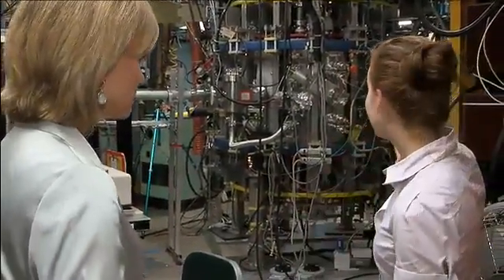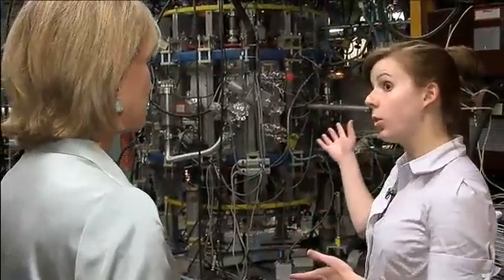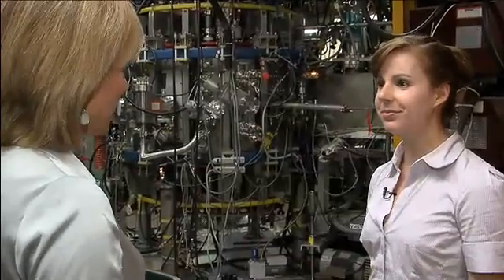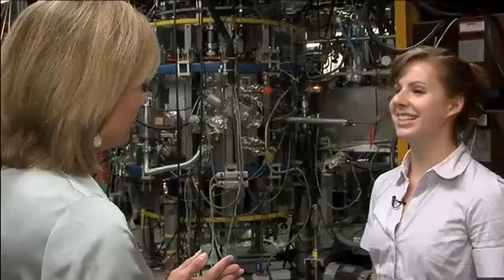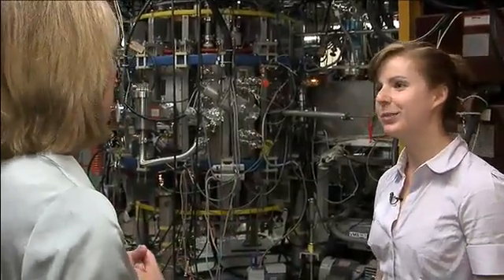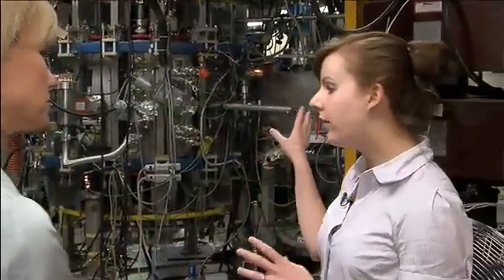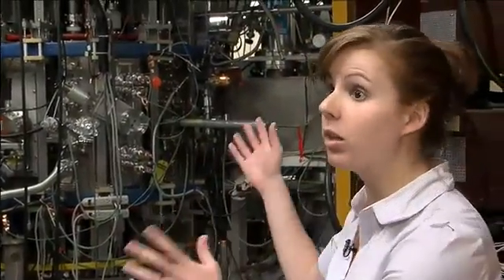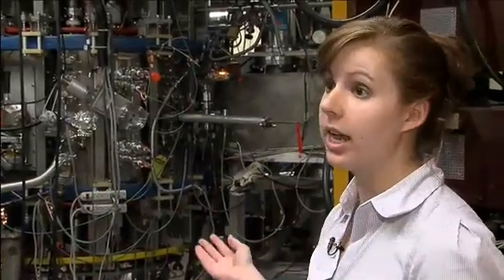The Fresh Face of Plasma Research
Laura Berzak is pursuing her Ph.D in plasma physics at Princeton University while working at the Princeton Plasma Physics Laboratory, studying the material used to generate fusion energy. She tells Susan about her background, what happens in a fusion reaction and how it's contained inside a "magnetic bottle."

Berzak also talks about where she sees fusion research going in the future and how "home fusionists" can contribute to that process. Laura's next stop is Capitol Hill, where she will be a science policy adviser for the Senate.